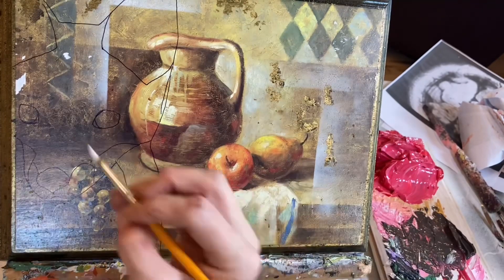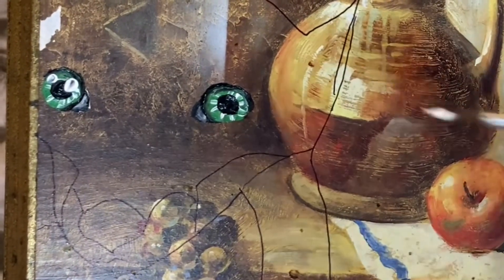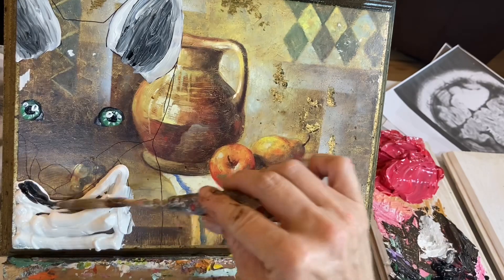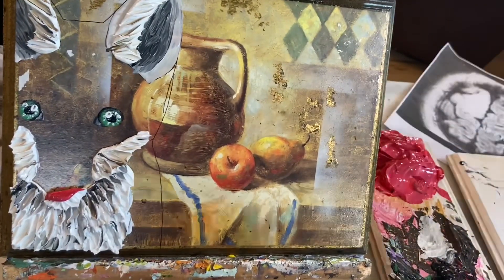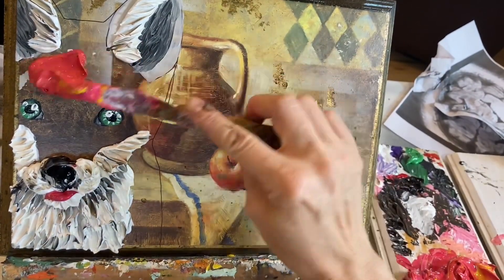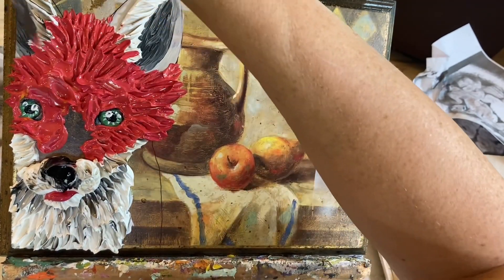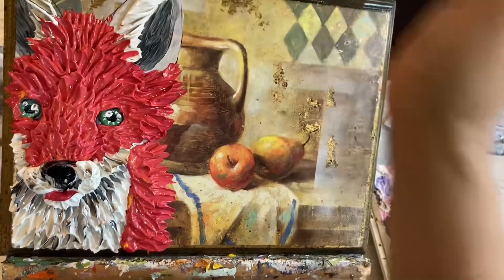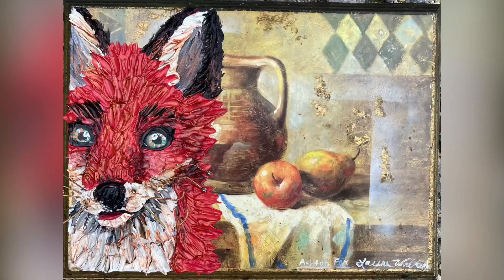Painting a fox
I’m talking through my process of painting a fox onto a thrift store printed panel.  I sell my paintings in art festivals across the South East.